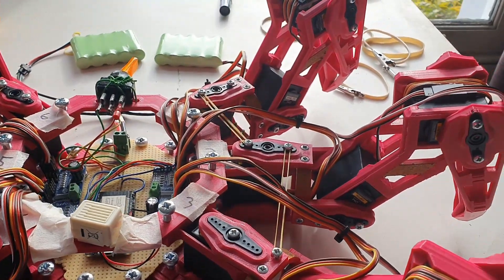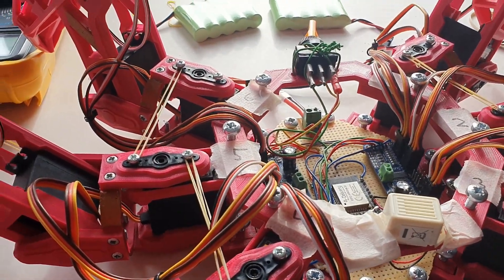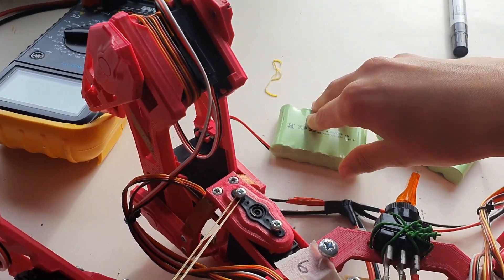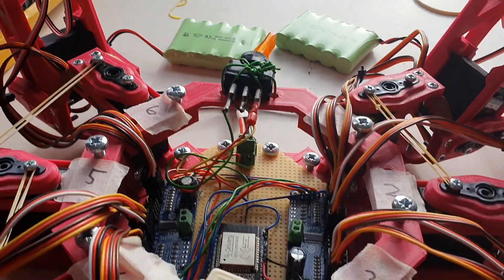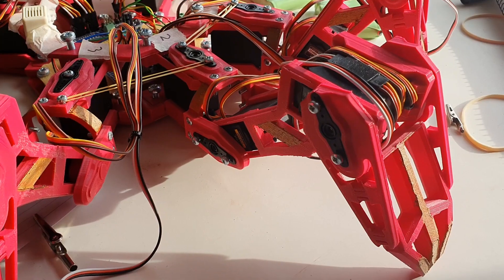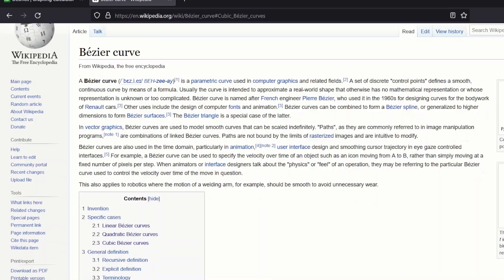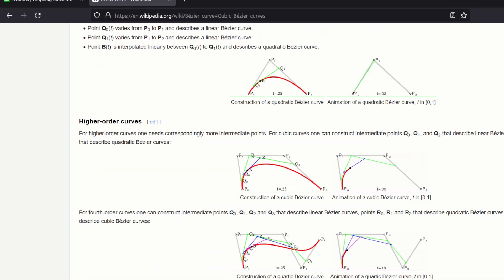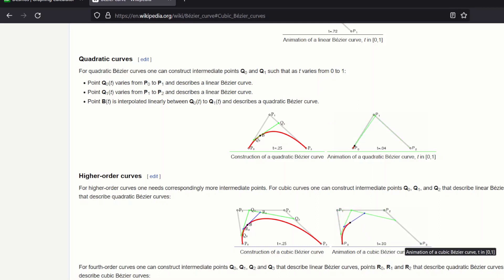Hexapod From Scratch #3 | IT WALKS!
The project's github for those who are interested.